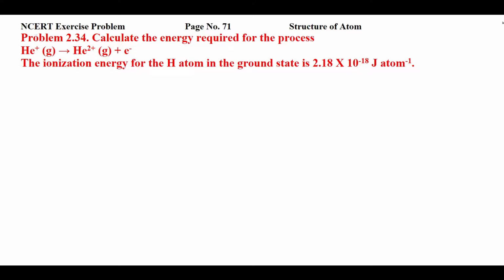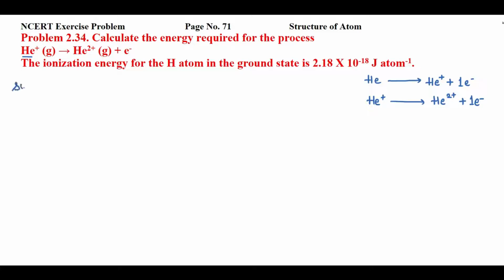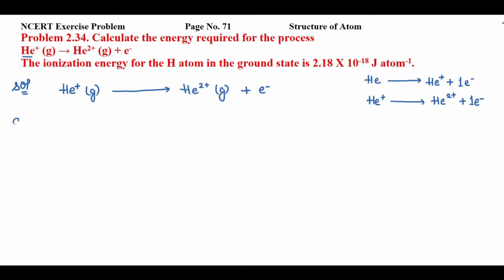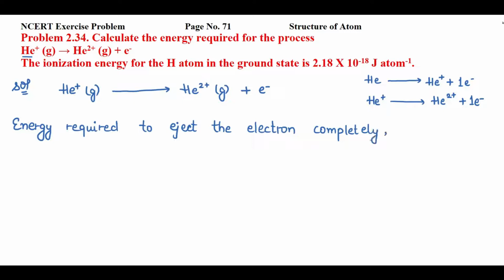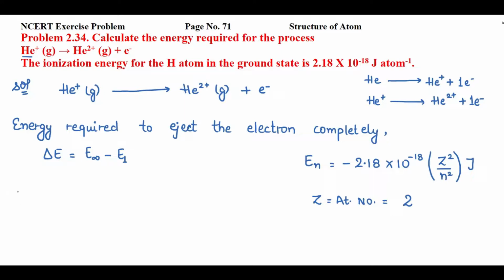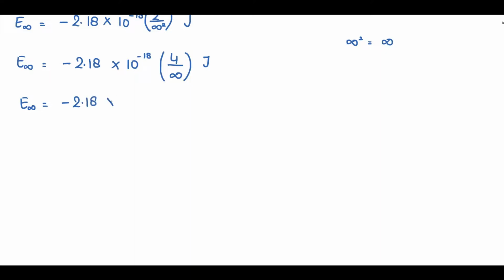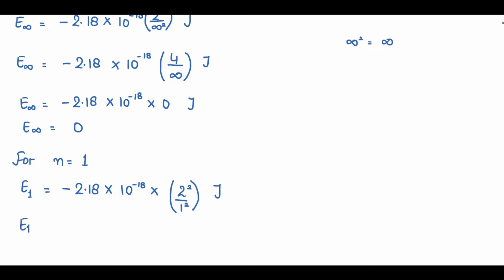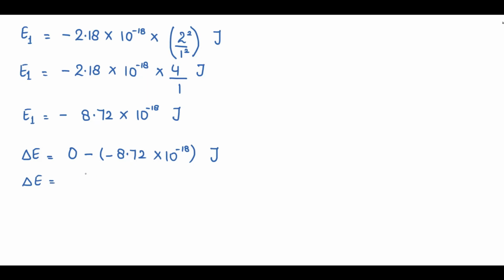Calculate the energy required for the process He+ (g) → He2+ (g) + e-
Problem 2.34. Calculate the energy required for the process
He+ (g) → He2+ (g) + e-
The ionization energy for the H atom in the ground state is 2.18 X 10-18 J atom-1.